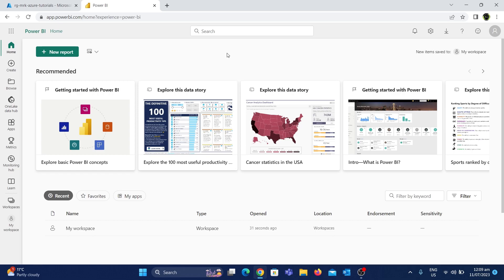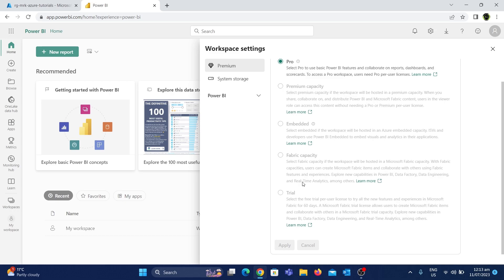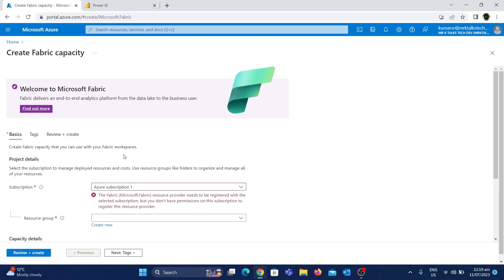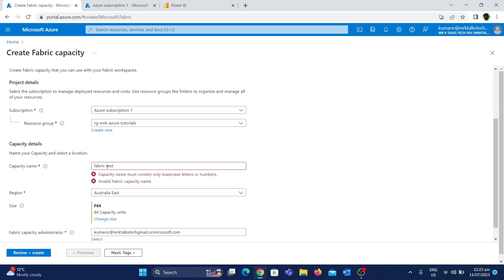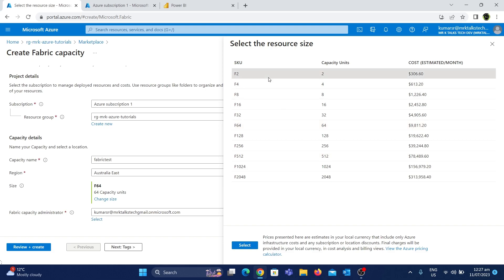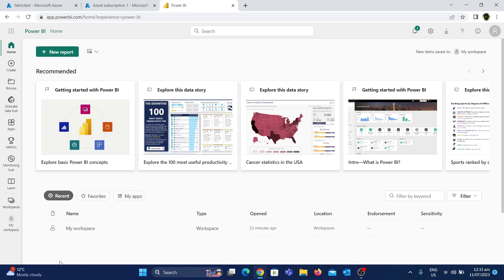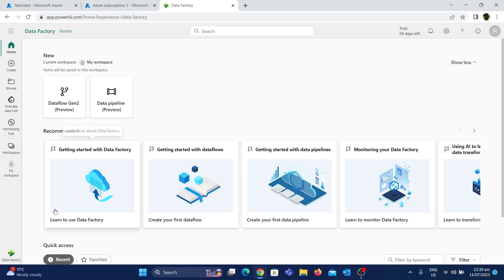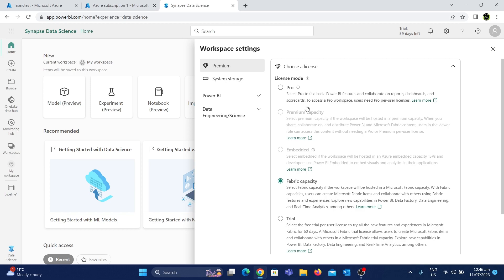How to create and enable Microsoft Fabric using Azure Portal? | Microsoft Fabric Tutorials in Tamil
Microsoft Fabric is a comprehensive and versatile framework that provides developers with the tools and resources to build scalable, resilient, and efficient applications. Whether you're working on web applications, microservices, or distributed systems, Fabric has got you covered.

In this Video, let's see about the different way to create Fabric and enable it in the Power BI workspace. In this video, I have used Azure Portal to create a Fabric compute and enabled it in the Power BI workspace and also explored the other ways to create it.

For contact,